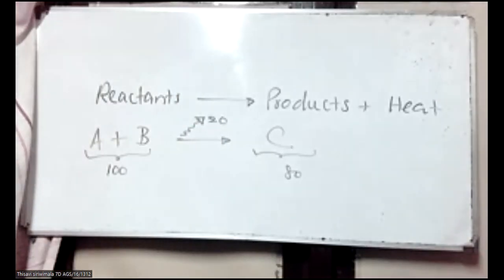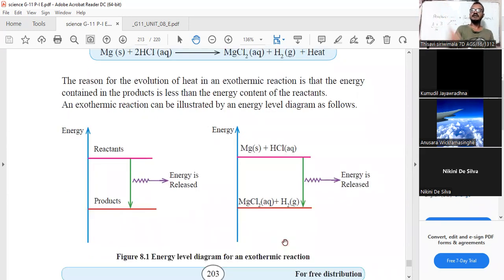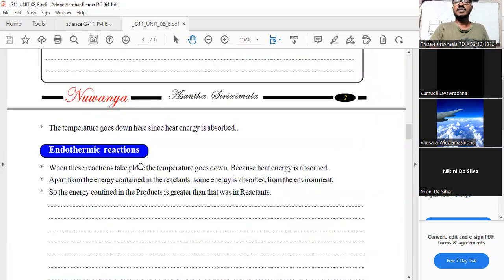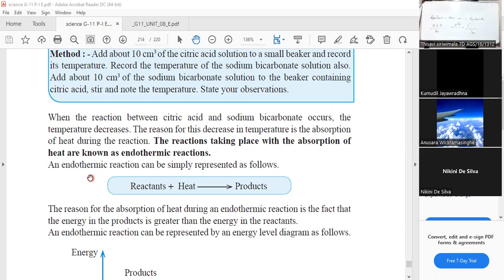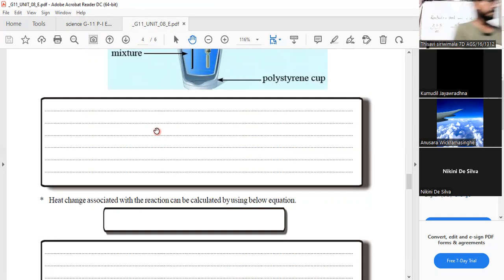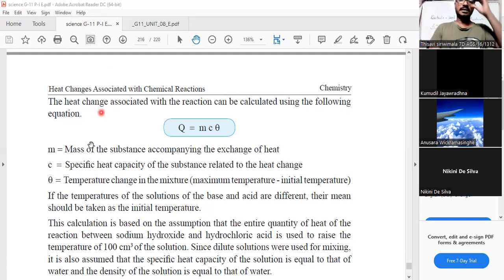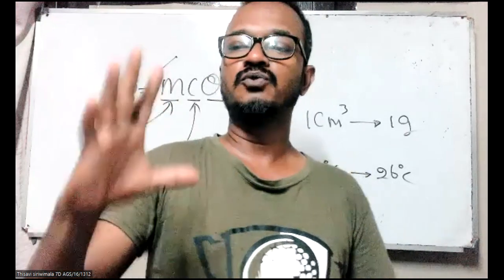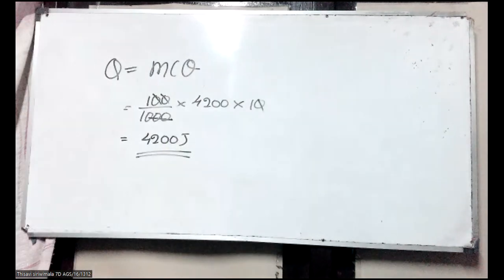Minasko 21 07 2022 Grade 11EM part 03